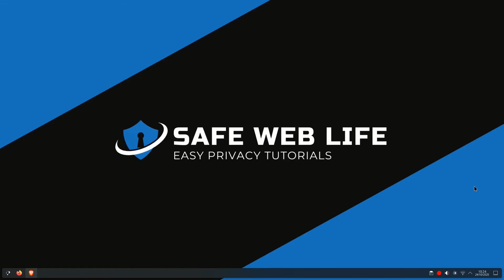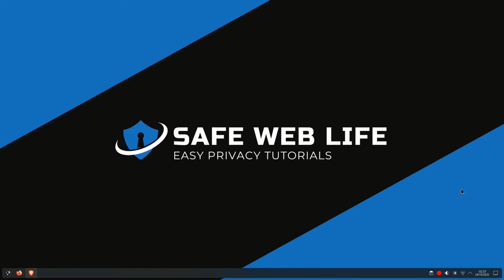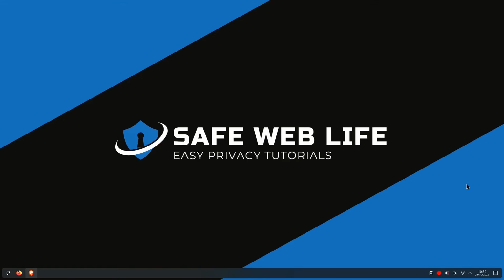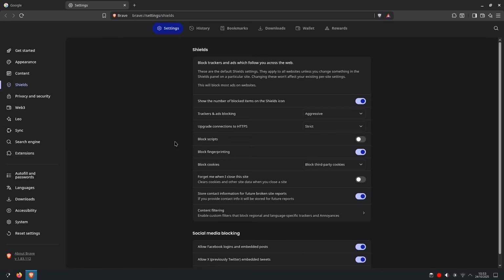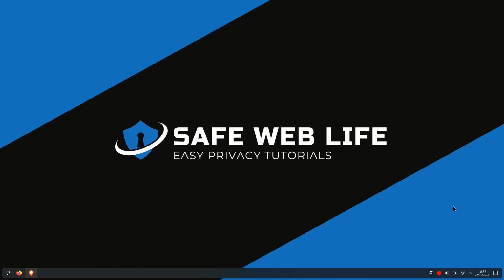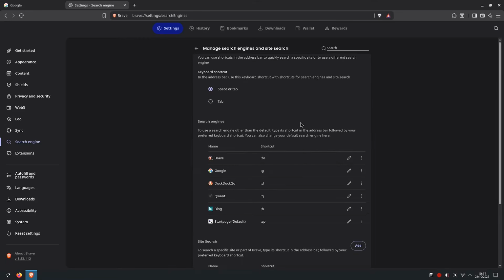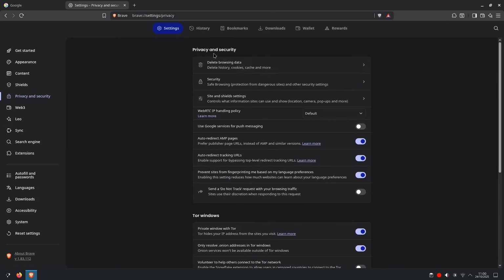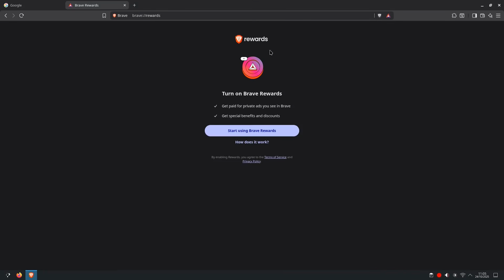Brave Browser Privacy Holes You Need to Patch Now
Brave is already one of the best privacy browsers, but out of the box, it’s not completely private. In this 5-minute 2025 privacy guide, I’ll show you the exact settings to make Brave fully private, no extensions, no fluff,  just pure privacy.

You’ll learn how to:
🔒 Turn off Brave’s background data & telemetry
🧠 Stop “Improve search suggestions” from sending your keystrokes
🛡️ Max out Brave Shields for maximum privacy
🔍 Choose a true private search engine
🧱 Auto-clear cookies & cache on exit
💰 Turn off Brave Rewards for a distraction-free experience

Each step is simple, fast, and explained clearly so you know why it matters, not just what to click.

🕒 TIMESTAMPS

0:00 – Intro: Why Brave isn’t fully private yet
0:35 – Turn off Telemetry
1:27 – Turn off “Improve Search Suggestions”
2:12 – Max out Shields (Updated for 2025)
3:45 – Pick a private search engine
5:02 – Auto-clear cookies & cache on exit
5:56 – Disable Brave Rewards
6:33 – Wrap-up + recap